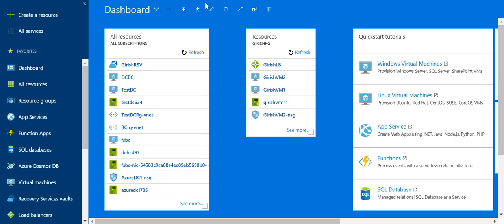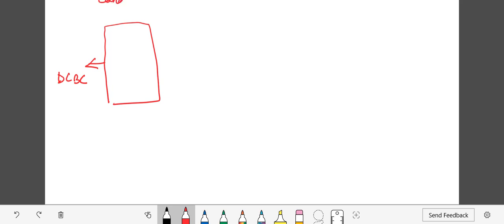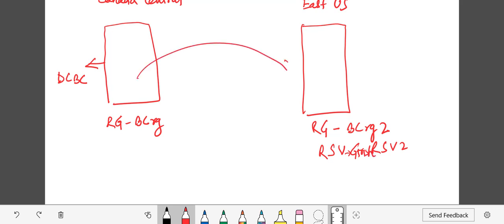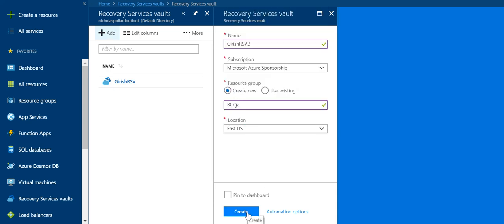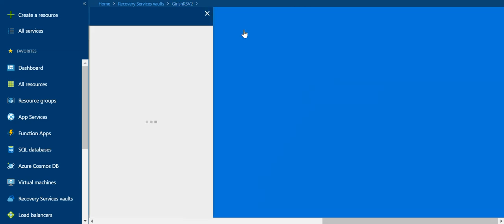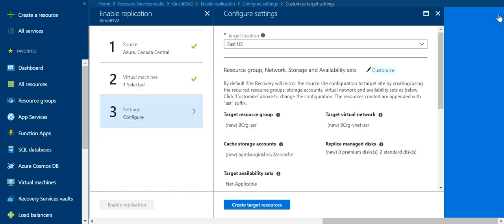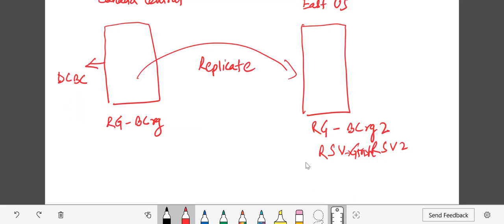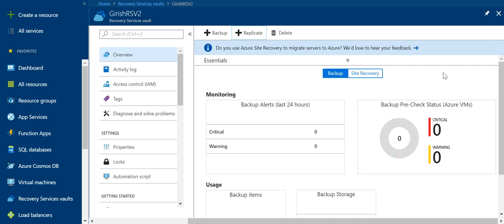Azure 2 Azure (Replication)